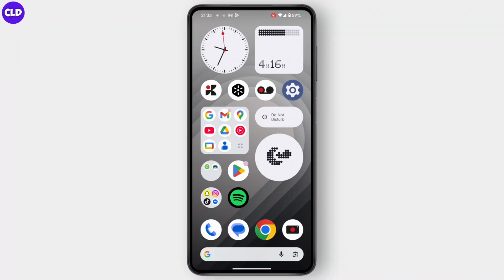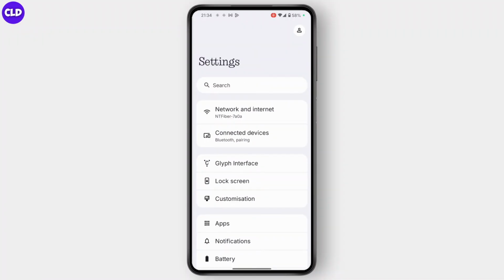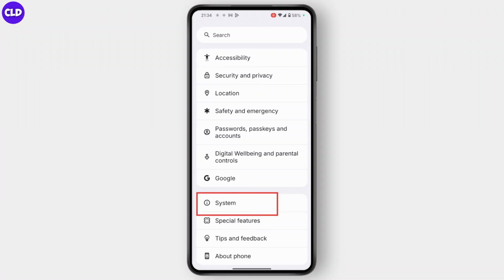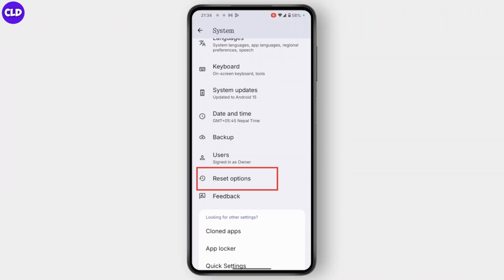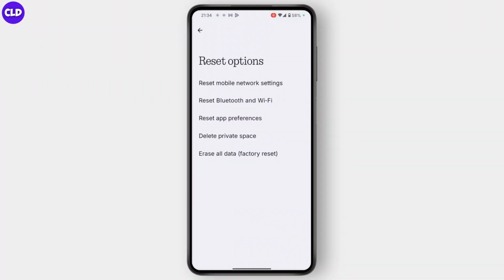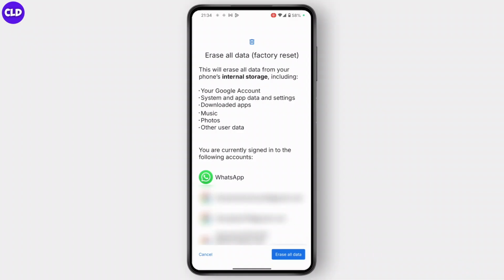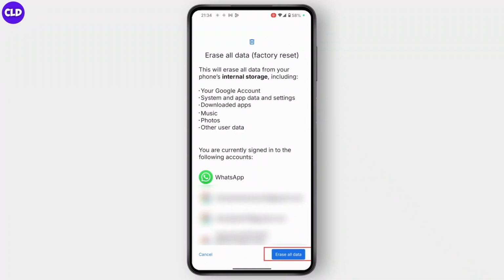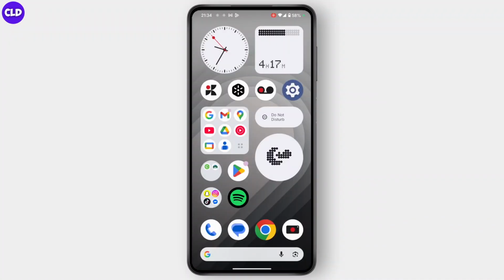How To Hard Reset Andriod Device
How To Hard Reset Android Device
Want to hard reset your Android device to fix issues or start fresh? This video will guide you through the steps on how to hard reset an Android device quickly and easily. Whether you're asking, "How do I hard reset my Android phone?" or need help with the reset process, this tutorial has you covered. Learn the steps to perform a full hard reset and restore your device to factory settings. Watch now to see how you can hard reset your Android device today!

Timestamps:
00:00 How To Hard Reset Android Device
00:06 How Do I Hard Reset My Android Phone?

Keywords: how to hard reset android device hard reset android phone android factory reset reset android device